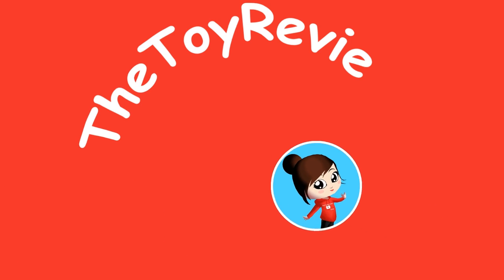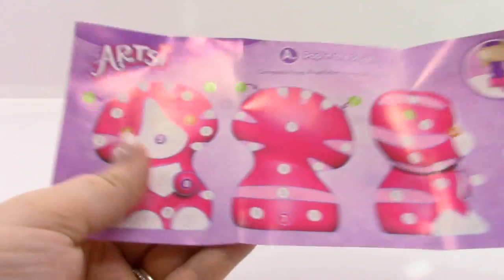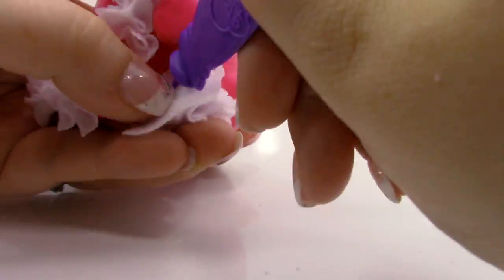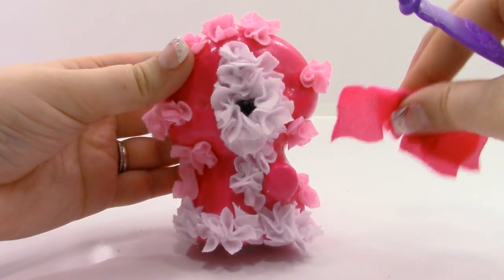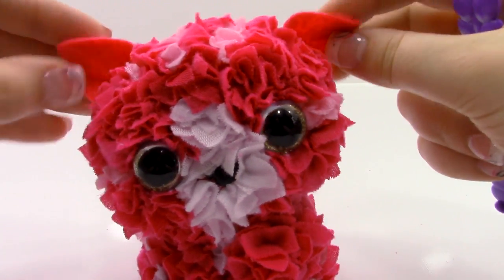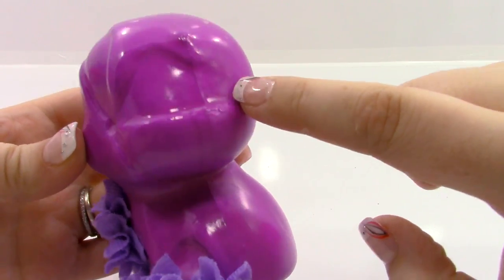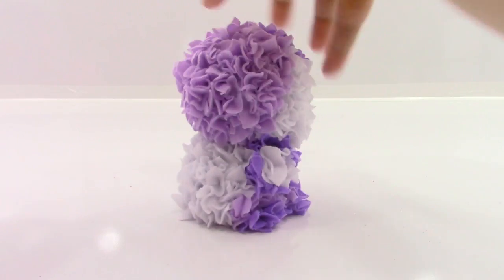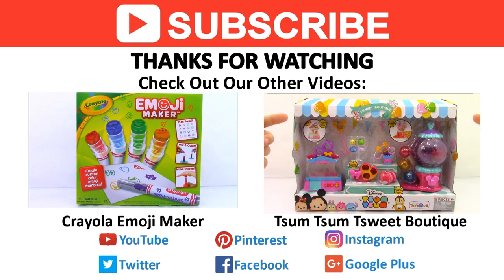Artsi Make Your Own Best Friend Kitties Art Kit Plush Craft Unboxing Toy Review by TheToyReviewer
Get crafty with the Artsi Make Your Own Best Friend Kitties 2-Count Art Kit. This 2-project set is perfect for making and sharing with your BFF. These adorable kitties don't require any sewing — just follow the pattern and punch pretty pieces of fabric into the form to complete your plushy pals.

Welcome to TheToyReviewer channel on YouTube! This is a kid-friendly channel where we unbox Beados, Shopkins, Frozen, Disney, Littlest Pet Shop LPS, My Little Pony MLP, Play-Doh, Barbie, Minecraft, Girl Scouts, Num Noms, Shopkins, Happy Meal, Color Changers, Cars, Aquabeads, Kinetic Sand, Cra-z-Sand, Cra-z-Art, Skwooshi, Popin' Cookin, Yummy Nummies, Crayola, Little Live Pets, DohVinci, Nerd Block, Awesome Pack, Kawii Box, Lego, Mega Bloks, Princesses, Mermaids, Dolls, Bratz, Puppy, Kitty, Blind Bag, Surprise Eggs, Bunchems, Poppit, and much more!